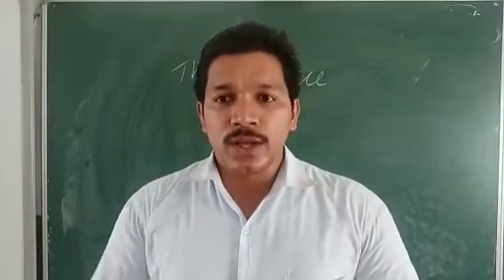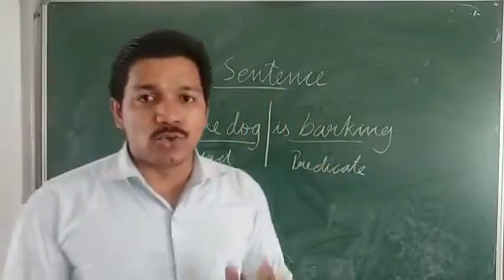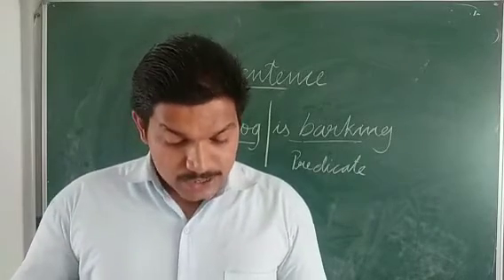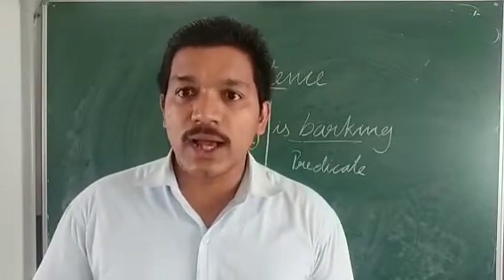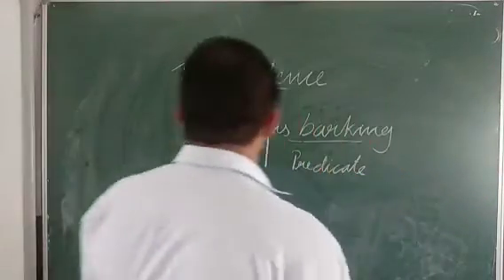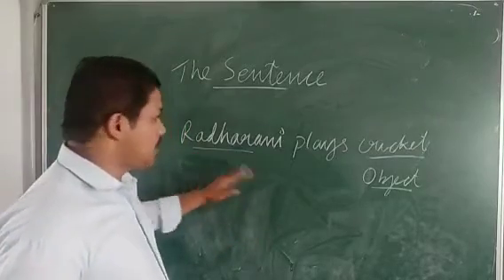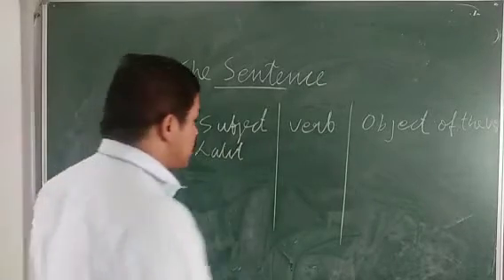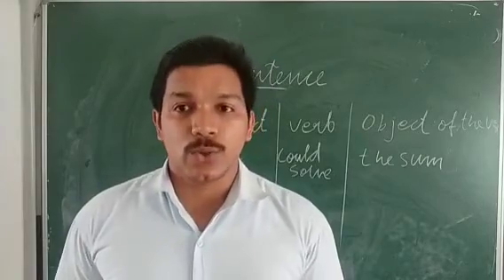The Sentence 2